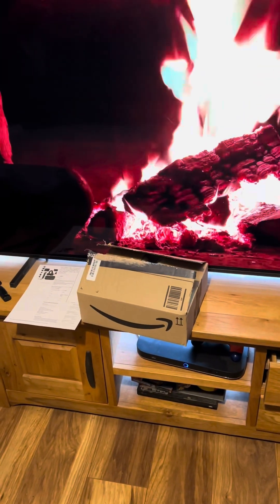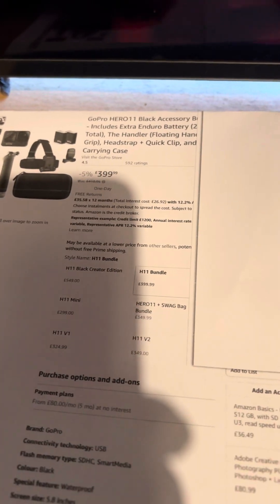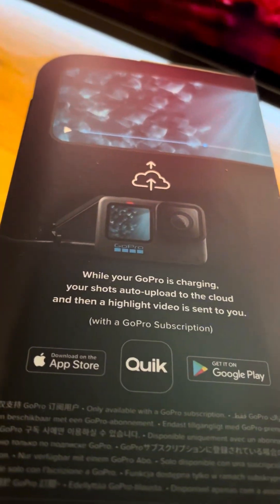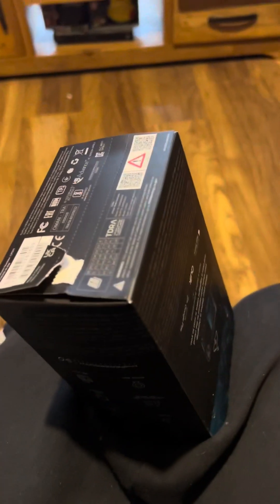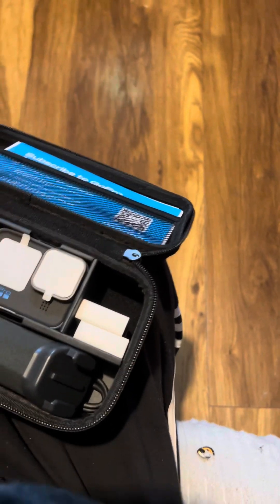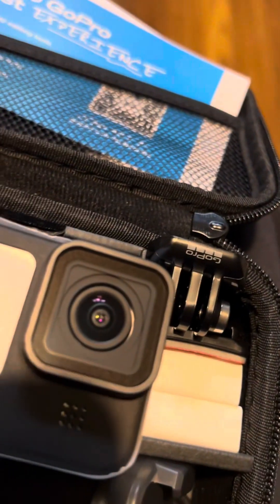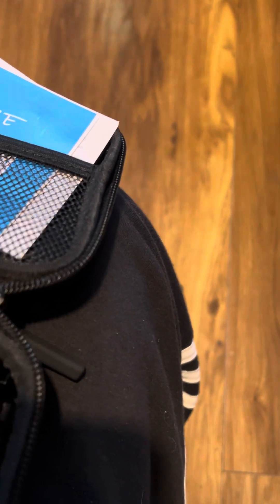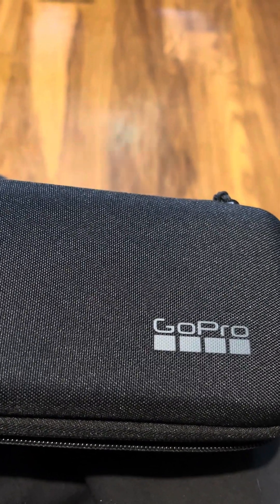GoPro Hero 11 with accessory pack unboxing video prime day buy 2023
got a prime day deal saving me 50 notes as price went back up day after but the suction cup for fitting to my pan roof i had to buy separate for another 40 notes.